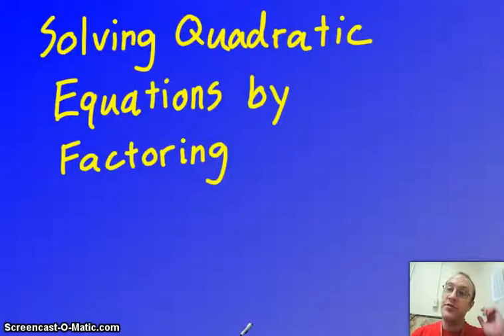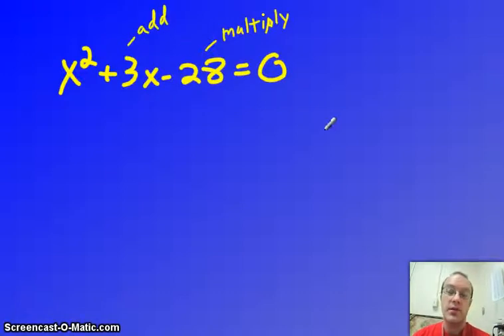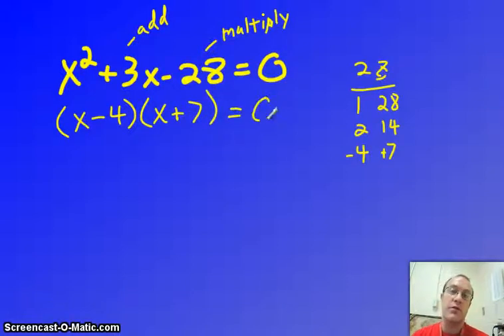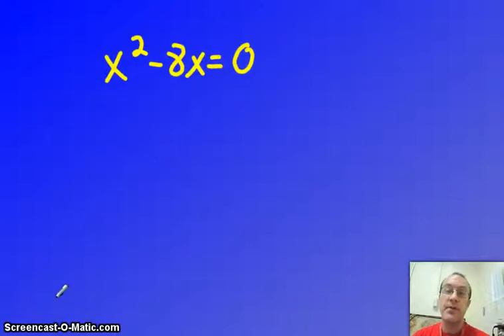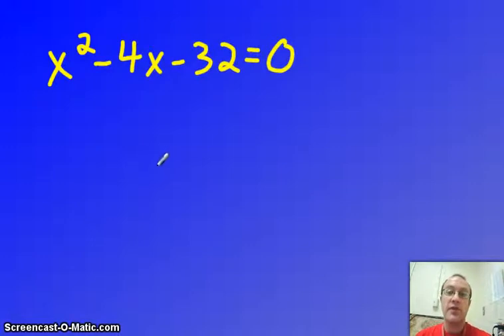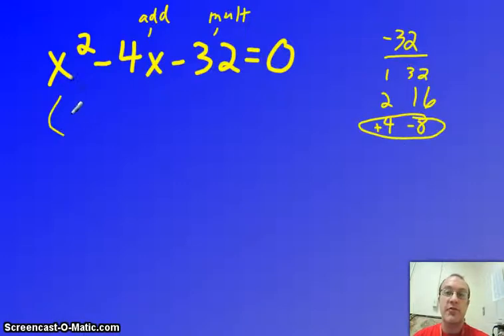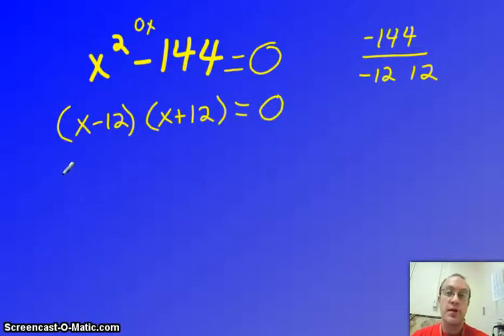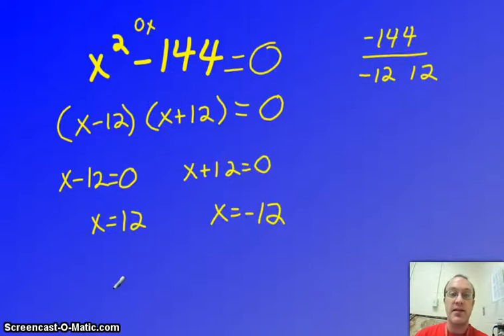Solving Quadratic Equation Review Practice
Taft College Algebra R5